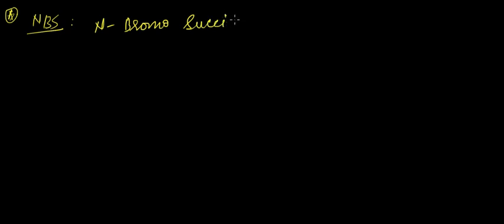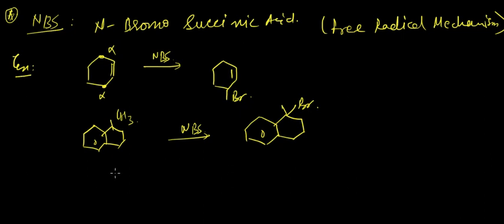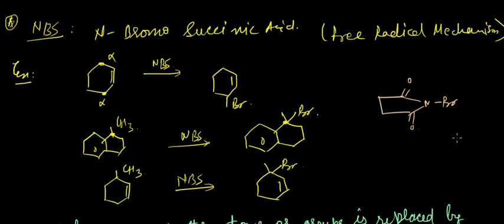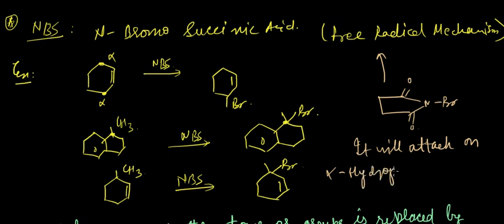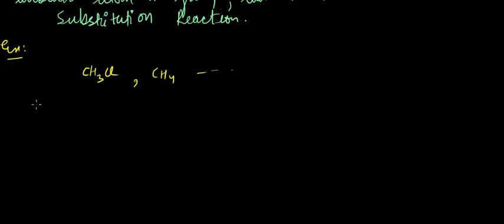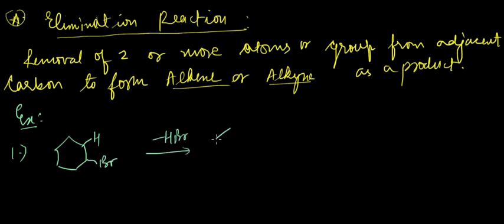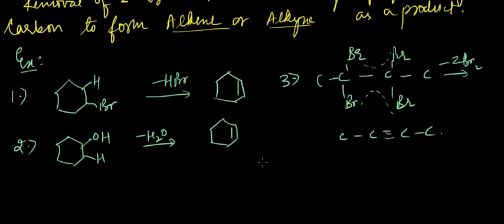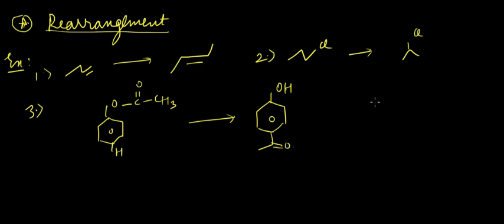96. Rearrangement and Elimination Reaction